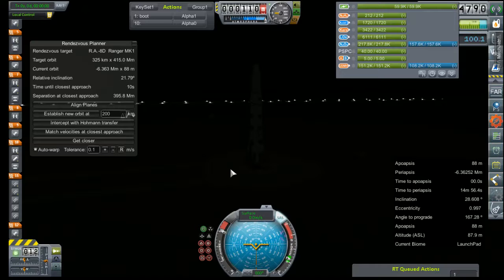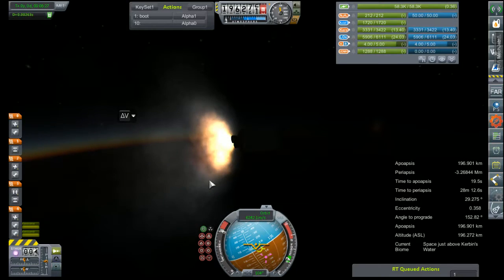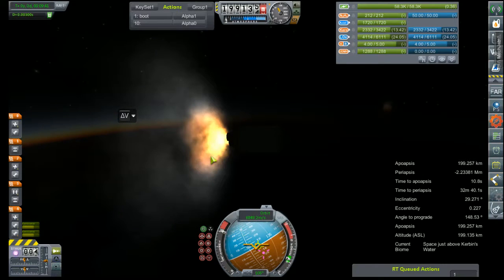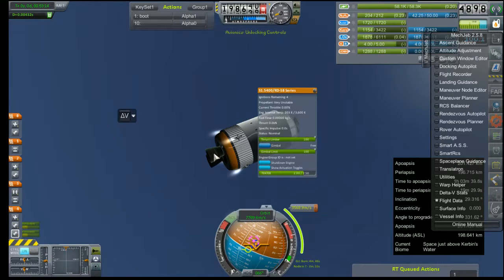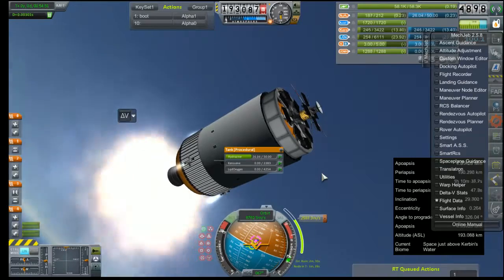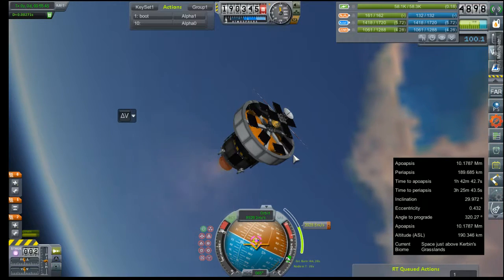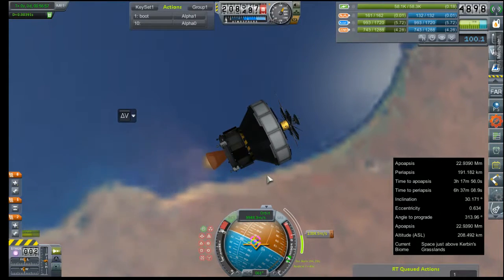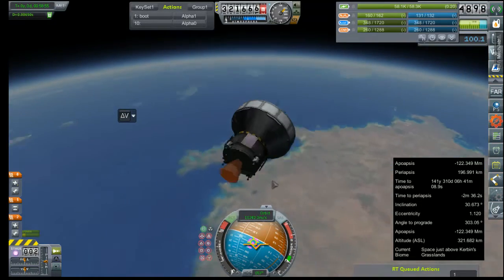Kerbal Space Program RP-0 #23 Try, Try, Again.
launching of an updated probe on the more powerful KR-1A rocket to hopefully get a flyby of Venus